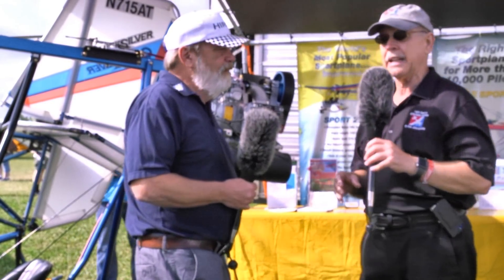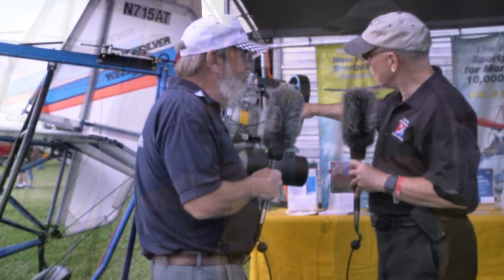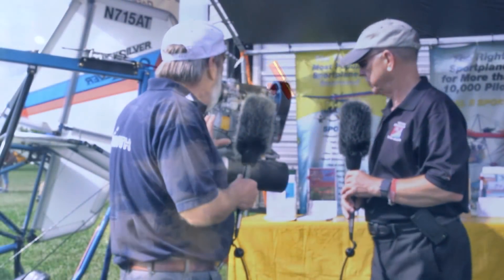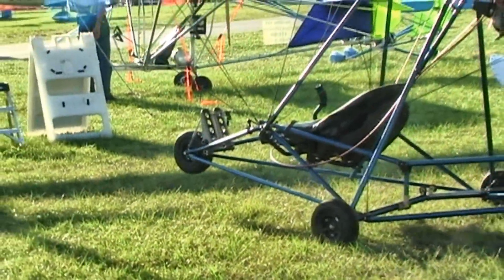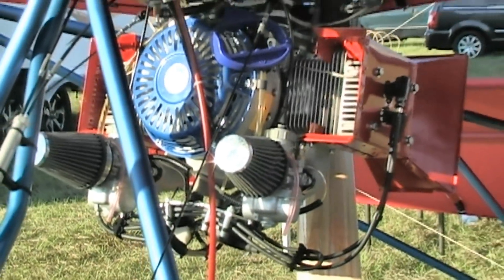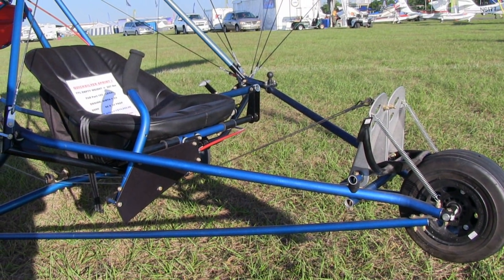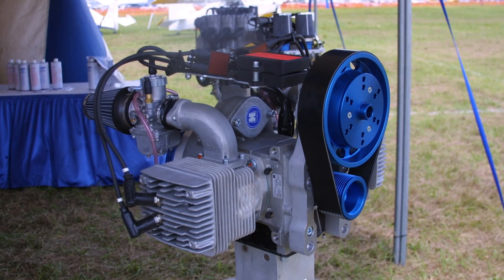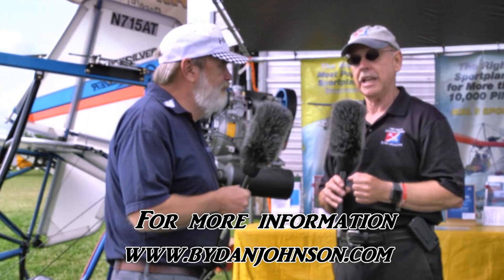Hirth 50 HP engine on Quicksilver Sprint, a legal part 103 ultralight aircraft.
You could say 15,000 aircraft buyers can’t be wrong and you’d be right. Quicksilver, in several various corporate iterations, has indeed sold 15,000 aircraft kits for its whole line including what they call the MX series and the GT series. Going back to the early 1980s — or even earlier when the company was a hang glider producer under the namer Eipper Formance — the company has made so many models I could nearly fill a post with the names, so I won’t try to list them all. Suffice it to say this is one of the most prolific airplane companies since the Wright brothers first flew.

Today, the line up includes the aircraft in the nearby photos called Sprint. It’s a single seater, now positioned as the MX-103. As the company notes on their slickly upgraded website, “[We are] launching the MX 103 a legal ultralight with 50 horsepower engine for $18,900 fully assembled.” They note that MX 103 is based on the MX Sprint that has a long track record of safety and ruggedness in an open air flying machine.

So, here’s another Part 103 ultralight we saw at Sun ‘n Fun 2015 that sells for less than $20,000. Maybe even the naysayers (those that claim aircraft can’t really legally meet Part 103) will grudgingly admit you might make a proper weight shift trike or powered parachute that can stay in the parameters but, “You can’t do it with a three-axis airplane or if you can it will have such a weak engine a buyer will want more power and that will push it out of Part 103 weight.”

Man, if I had a dollar for every time I heard that … I could probably buy an MX 103.

Sprint has long been able to meet the confining weight limit of Part 103 — 254 pounds empty or 278 pounds with a parachute plus another 50 pounds allowed for floats. This presumes the buyer didn’t load the aircraft with options. Admittedly some of those Part 103-eligible vehicles did indeed have a less powerful engine and the doubters might be right that you’d want something that could give a more robust climb rate.

With the Hirth F23 powering the MX 103, I say that problem is solved, and how!

Hirth has long offered a line of engines that Part 103 producers have used. One of the most popular is the F33, a single cylinder engine that can be supplied with electric starting. It is so light, a Part 103 aircraft can still accommodate the battery and wiring to allow push-button starting. However, it only offers 28 horsepower and while that works, it isn’t particularly energetic.

With Hirth’s F23, all that changes. This twin cylinder two-stroke engine offers a far beefier 50 horsepower and on a lightweight single seater like Sprint, that yields literally awesome performance. Two cylinders also ensures greater smoothness, even though Hirth engines have a reputation for smooth operation. Especially on the lightest aircraft, lower vibration is exceedingly welcome.

The Hirth F23 only weighs 71 pounds (77 pounds with electric starting), said Matt, helping to keep Sprint within parameters even without an emergency parachute. Using a ‘chute should allow electric starting as the parachute systems generally weigh a few pounds less than the weight FAA calculates for it.

The installation was problematical as F23 has opposed cylinders and dual exhausts. On our new video, Matt explains gives more detail but basically they solved the problem by inverting the cylinders putting the carbs on top and exhausts on the bottom.

Hirth 50 HP engine on Quicksilver Sprint, a legal part 103 ultralight